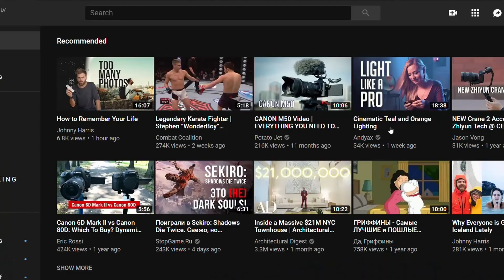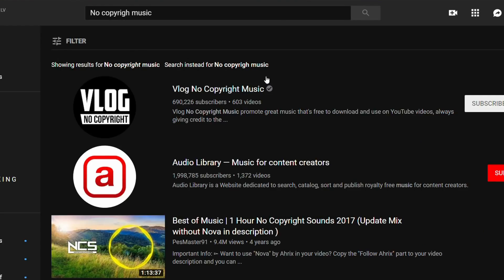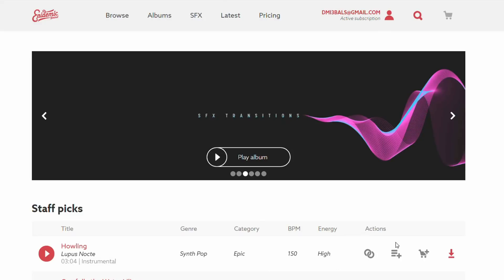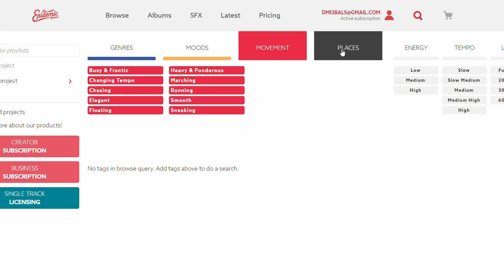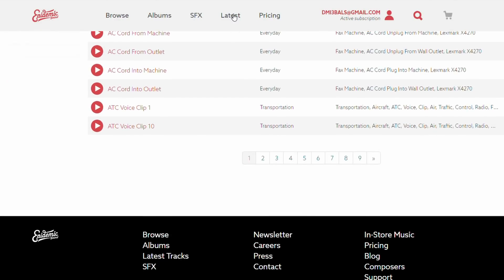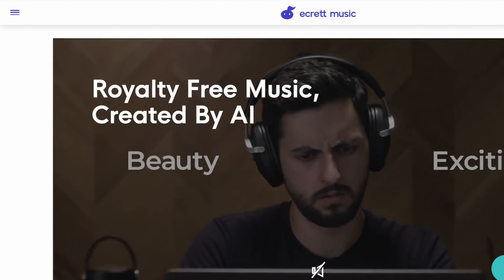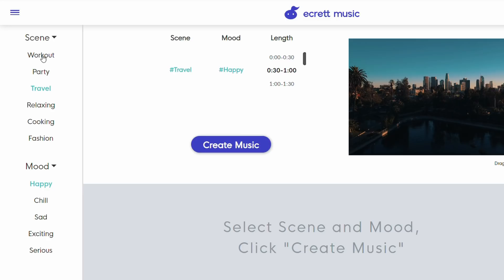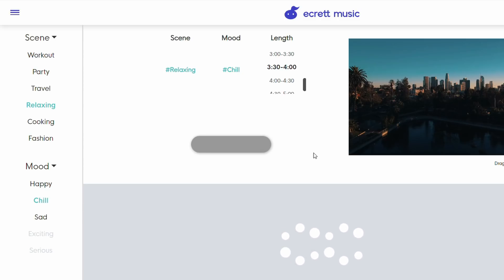No Copyright Music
Short film making video how to find no copyright music for your online videos.